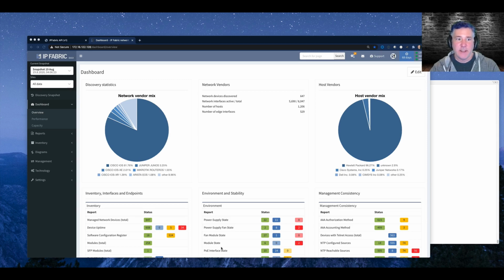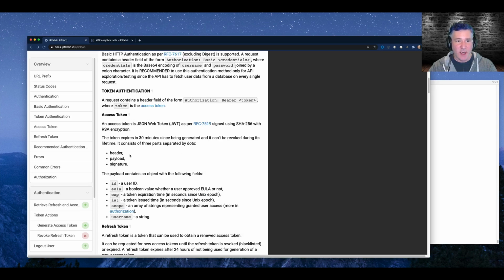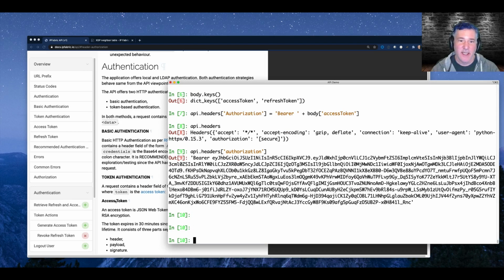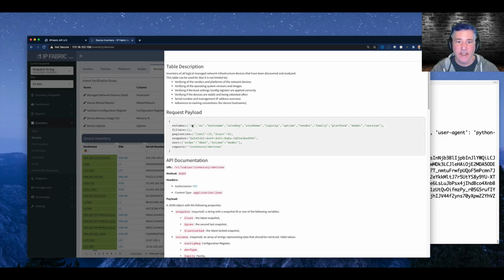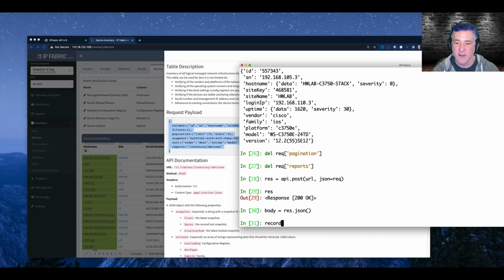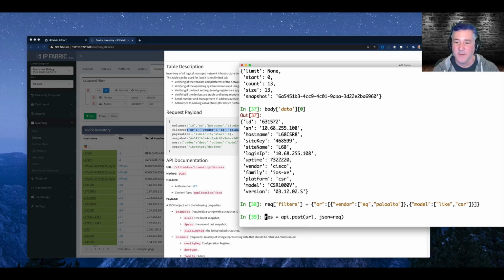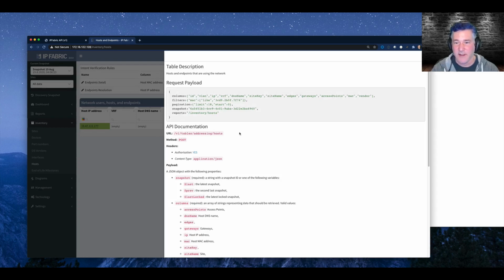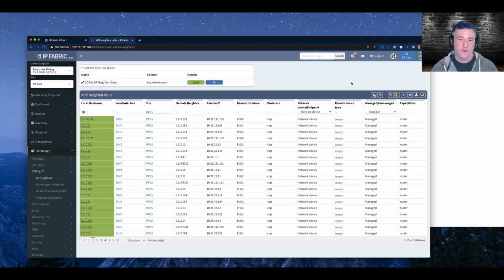"Unboxing" a New API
In this video I present my process learning a new product API and what features I look for.